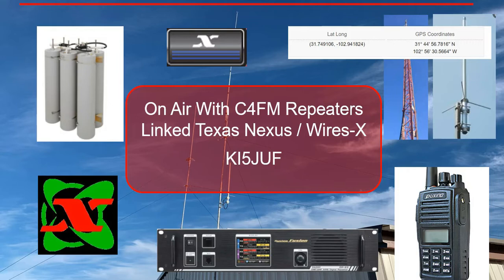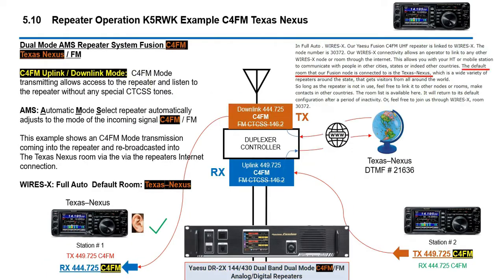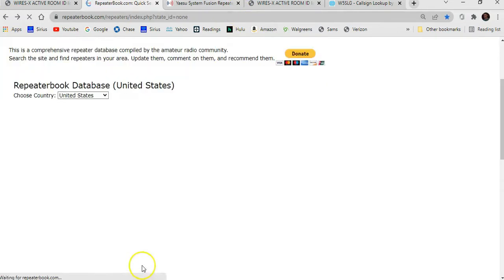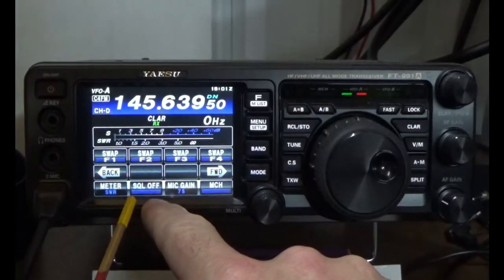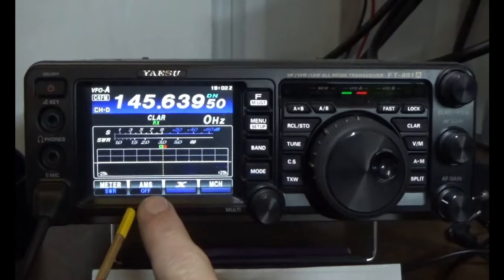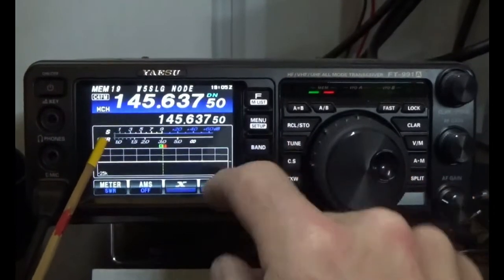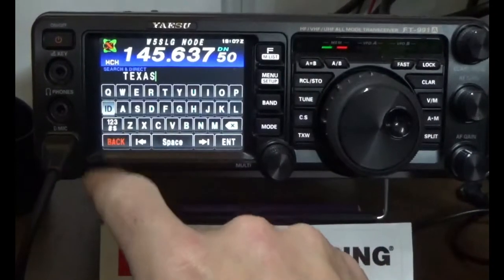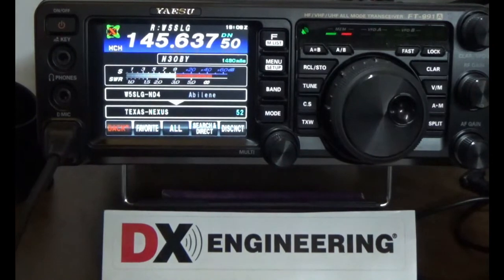FT991A Accessing C4FM Wires X Node - Programming Memory Channel and Changing Room Example with QSO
This video demonstrates how to change the room in a Wires-X connection.  I our simplex QSO last night our friend W5SLG extended the privilege to access his Wires X node and change the room.
We configure our four F1-F4 buttons for C4FM, set the mode to C4FM, program the frequency into a memory location and give the memory location a name.

The below links are where you can find most Wires X and name and DTMF
Using Repeater.Com

Thanks again for watching as we go down the Wires-X journey.